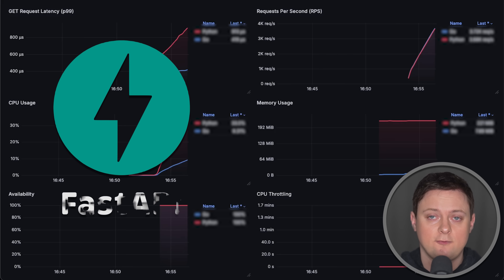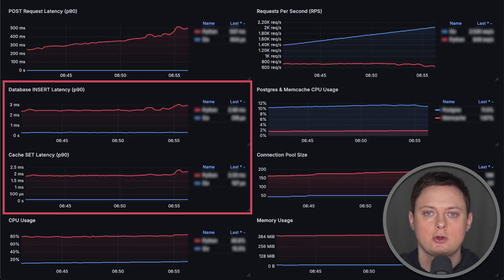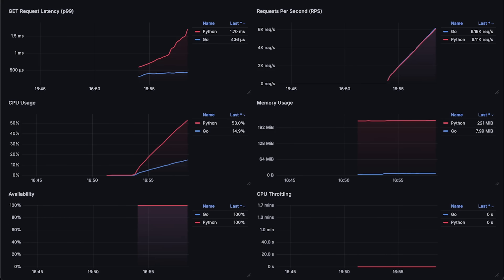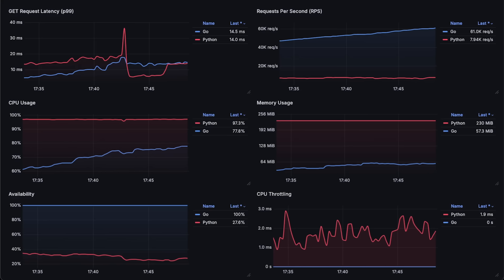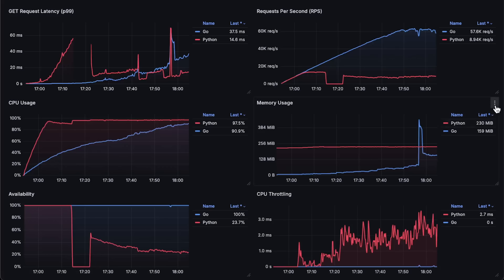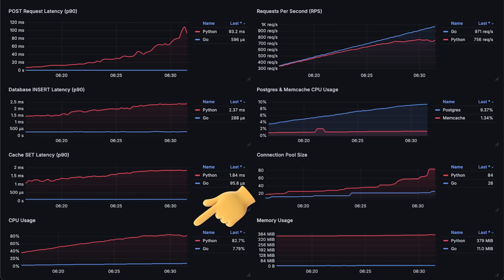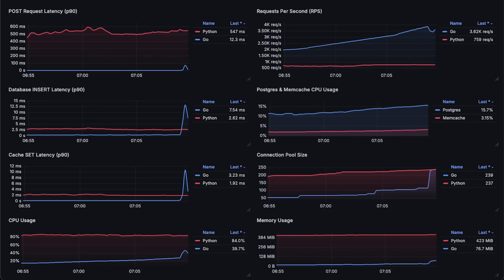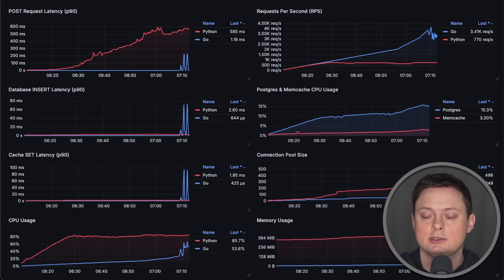Python (FastAPI) vs Go (Golang) Performance Benchmark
▬▬▬▬▬▬▬ Timestamps ⏰  ▬▬▬▬▬▬▬
0:00 Intro
2:15 1st Test
5:29 2nd Test (Postgres + Memcache)